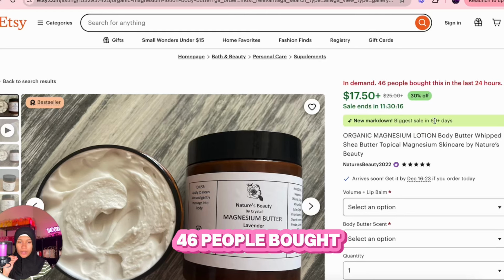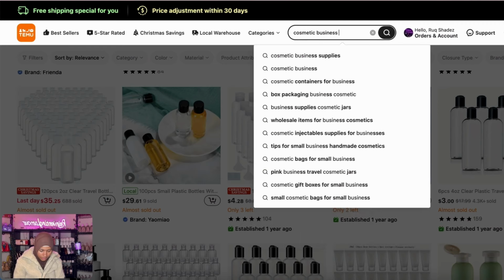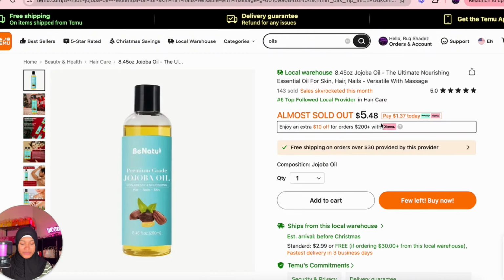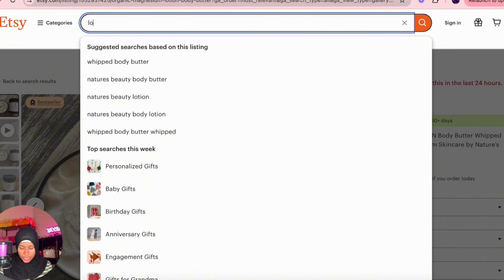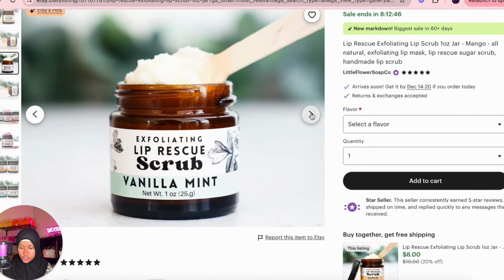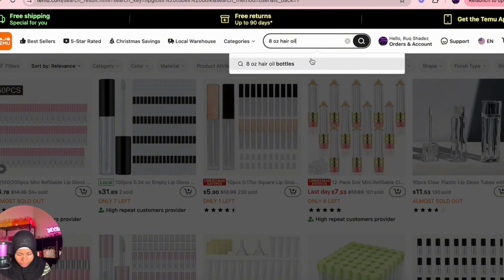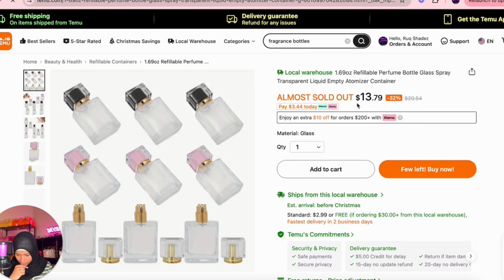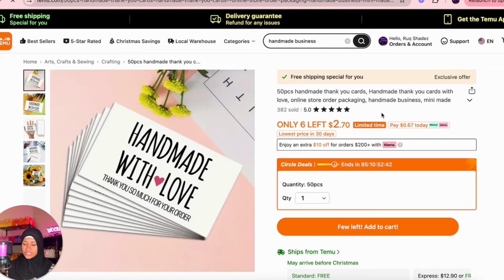How to start a COSMETIC BUSINESS using TEMU | Full guide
and get discounts worth $2500 with your domain

There are many businesses you can start using Temu, this video will specifically talk about the different cosmetic businesses you can start. I give out plenty of business ideas, as well as tips and tricks! Temu has the ingredients you would need for your cosmetic business as well as the containers & storage for your business.

Are you looking to start your own small business?
I Revamp & Build Websites
I Offer business consultations
I offer a 1 on 1 Business Mentorship

I'm Glam and I'm a full-time entrepreneur. I’m super excited to be able to help others start their business journey successfully! I am a mentor, I’m a Shopify website developer, and I’m the CEO of Reinventing Glamour. This channel is all about my business, and helping businesses. I also give valuable information about what’s going on in the money world, and the next big things to make money!

Chapters:
00:00:33 - Popular Etsy Cosmetics
00:00:34 - What you’ll learn in this Course
00:02:03 - How to start a cosmetic business
00:05:13 - Digital Tools you need
00:06:30 - Cosmetic business ideas using TEMU
00:07:37 - Handmade Skincare / Bodybutters
00:09:38 - Ingredients for cosmetic businesses
00:17:37 - Handmade Lotion
00:19:57 - Handmade Lipscrubs
00:23:31 - Lipgloss Wholesale
00:28:08 - Handmade Haircare / Hair growth
00:30:41 - Handmade Scrunchies
00:33:13 - Handmade Fragrance Business / Perfume
00:36:39 - How to make Labels for your cosmetic business
00:37:33 - Storage Ideas for your cosmetic business at home
00:38:58 - Shipping supplies for your cosmetic business